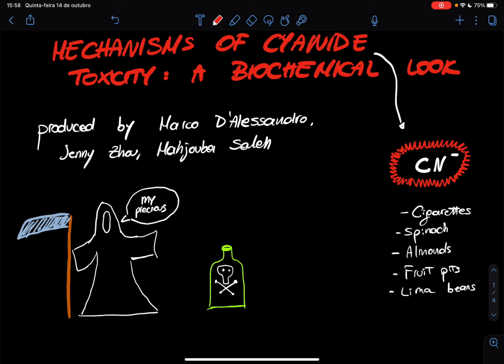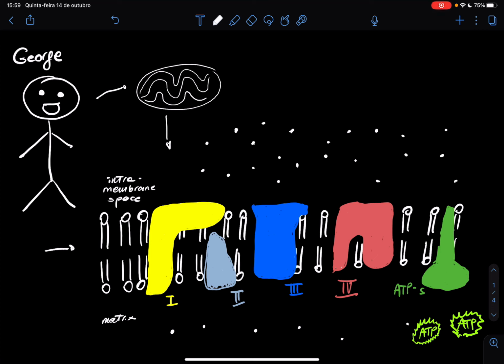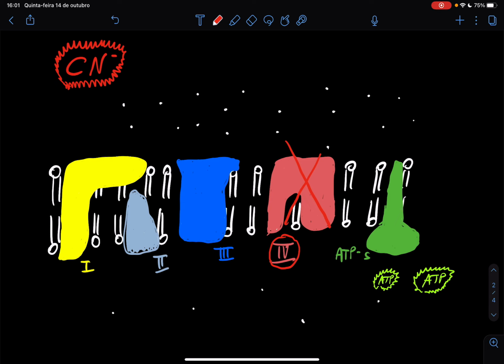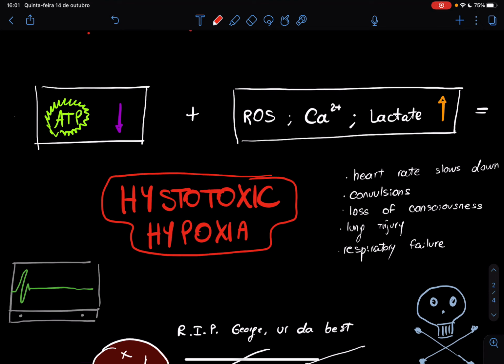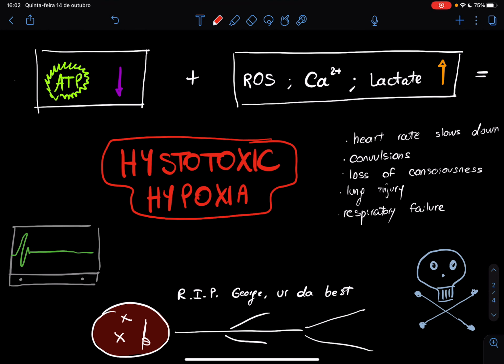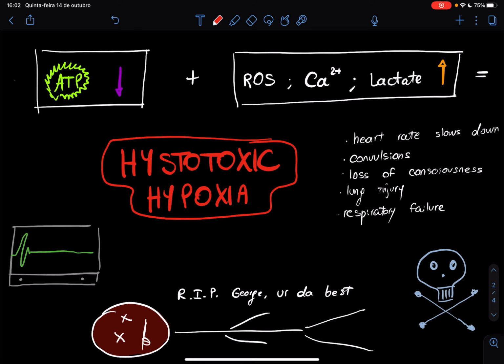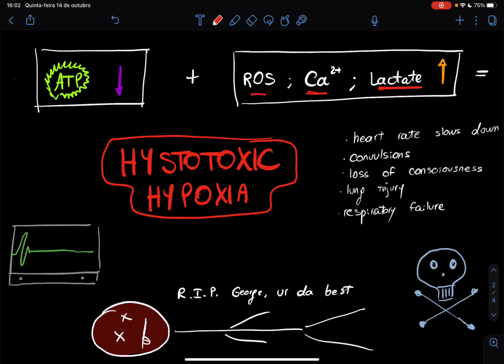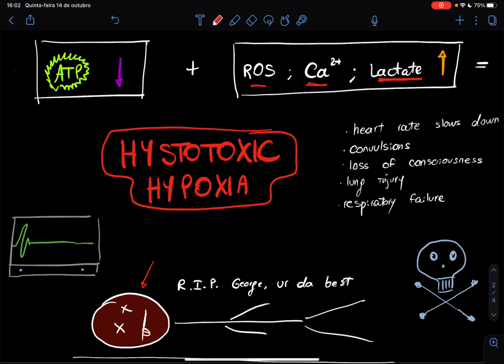A biochemical look into cyanide toxicity